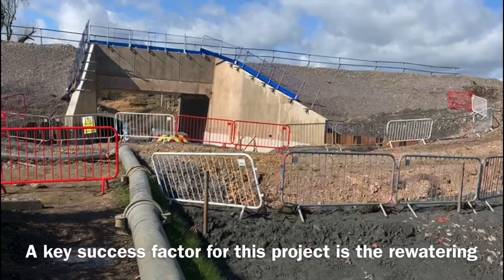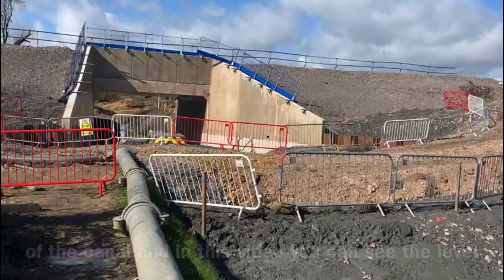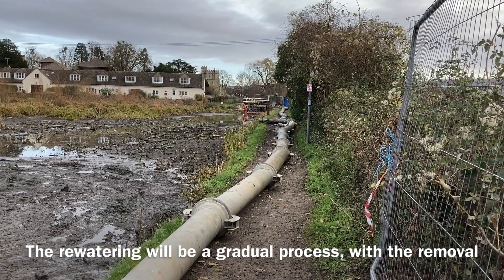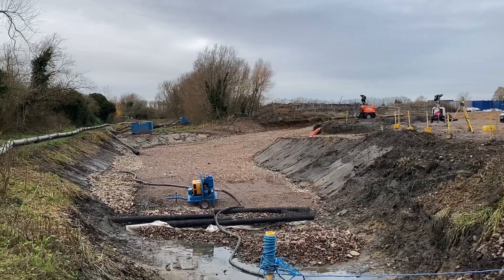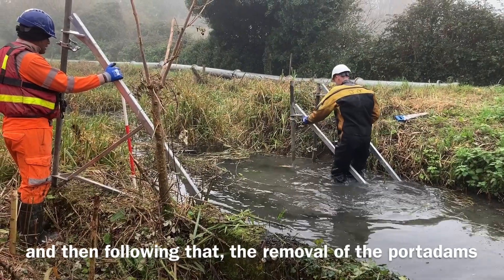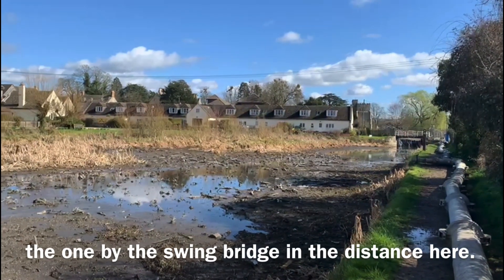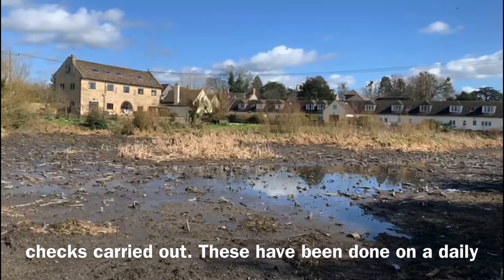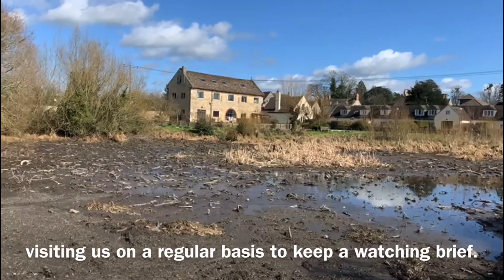Re-watering at Ocean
We will soon start to gradually refill the canal at the Ocean, with specialist advice from ecologists.

Network Rail  project manager Deborah Elliott updates us from the site. 🏗🗣

If you would like to find out more about Cotswold Canals Connected, please visit our